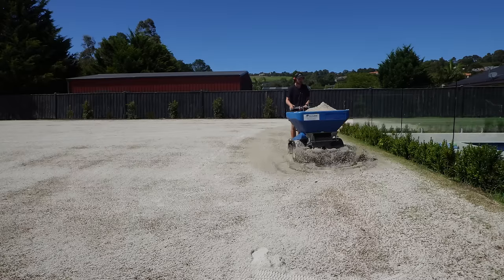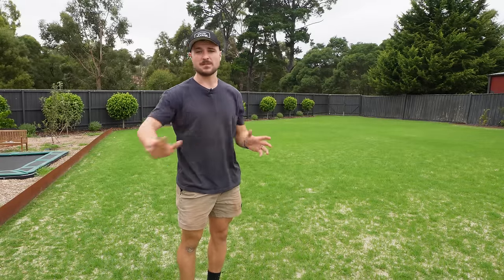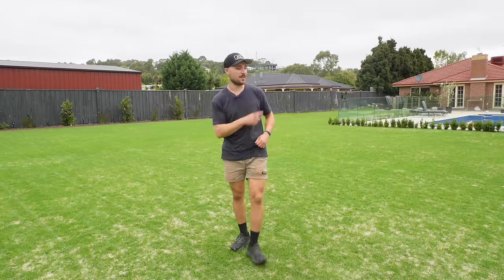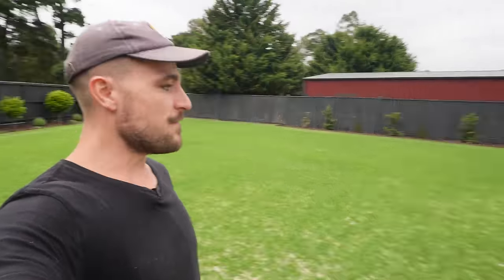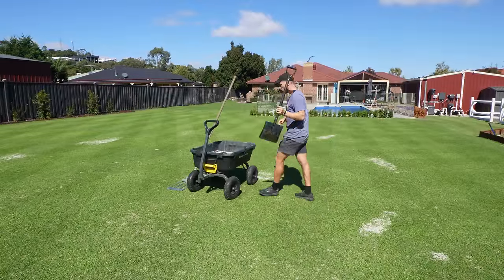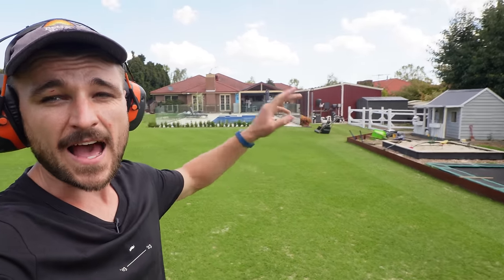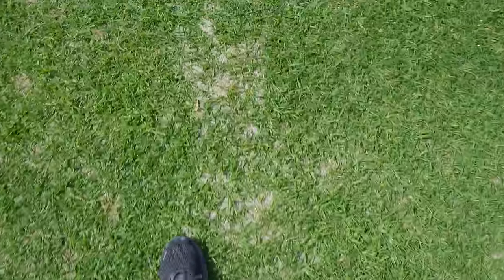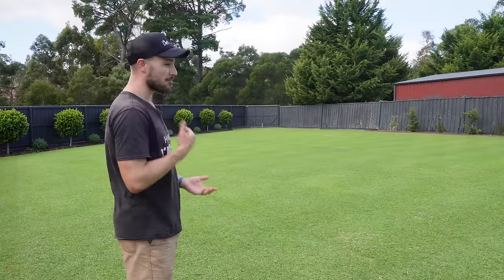From a patchy 60mm+ to lush 12mm // 8 days of mowing after a HUGE lawn renovation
This was a fun one to record and edit!
Taking you along between days 11 and 19 of my reno recovery with the process of coming down from a patchy 60mm and even taller in some parts to 12mm. Enjoy!!

Links to all products I use on my lawn Lawn programs